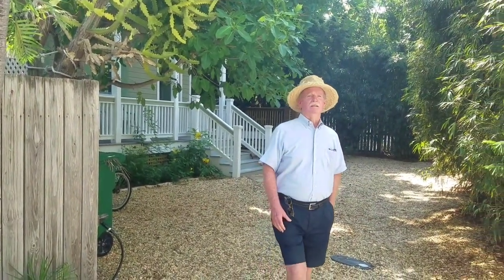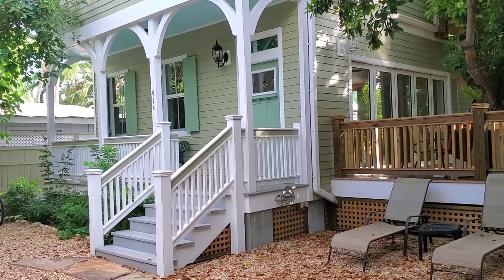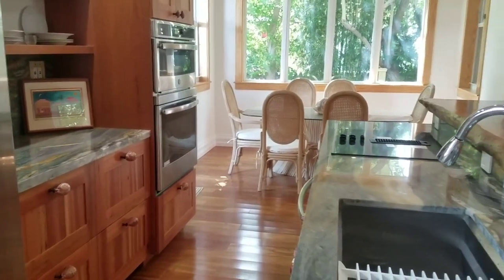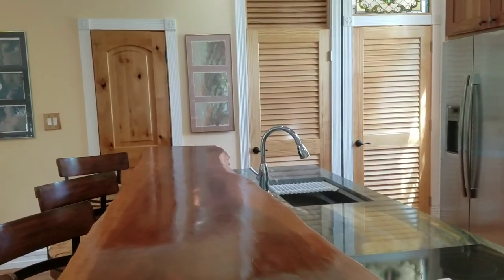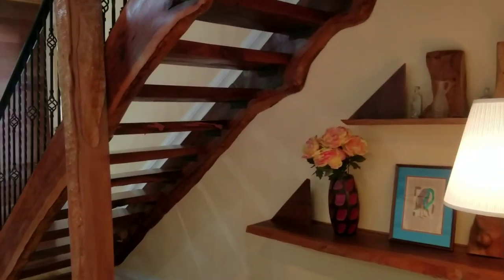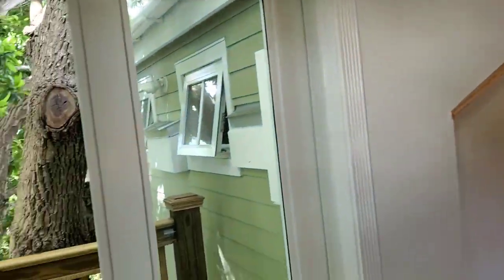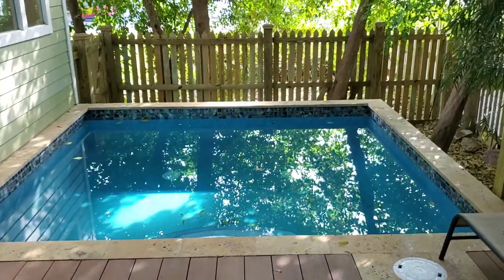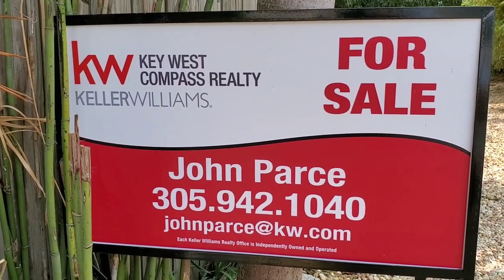914 Williams Alley Key West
Old Town Key West. Private and tranquil. Brand new construction. GREEN, low maintenance exterior. Exotic hardwoods interior including rare, locally salvaged Sapodilla. Restored antique Dade County Pine cabinetry plus pantry for ample storage. Heated pool. 10 mins pedal to three best waterfront parks in Key West.